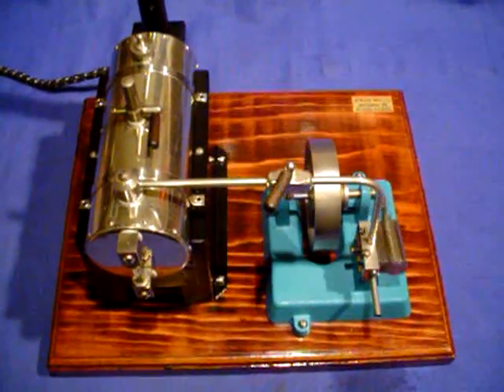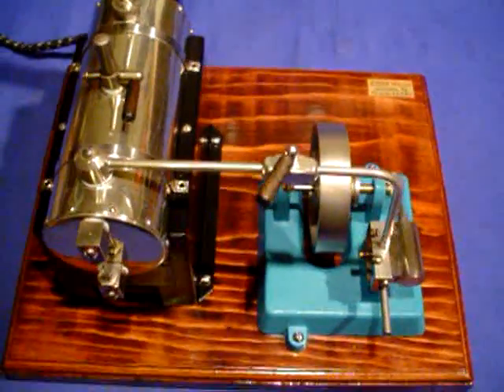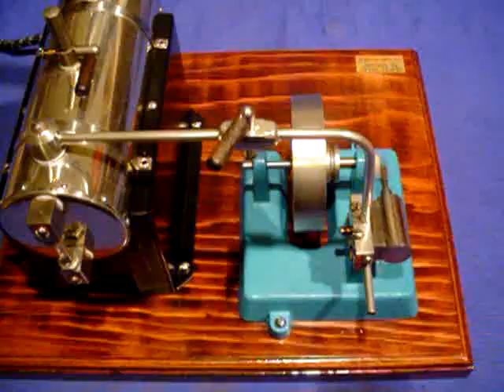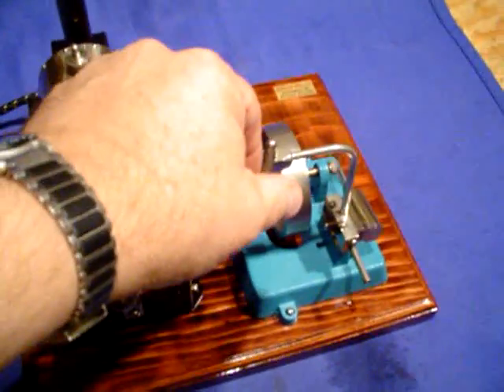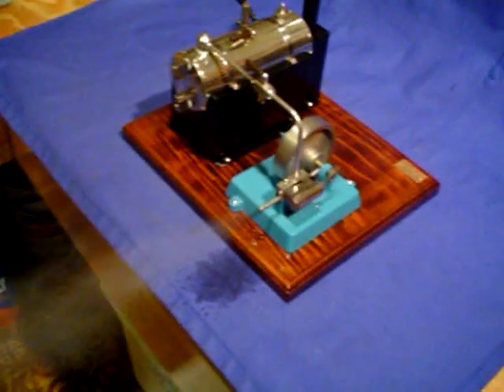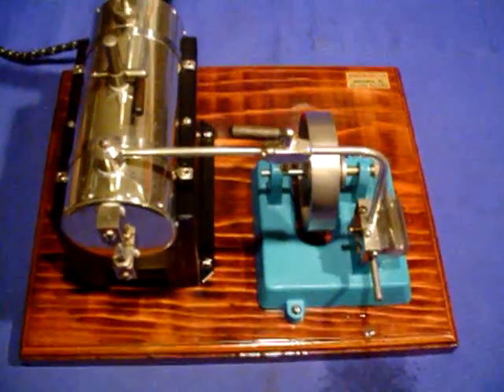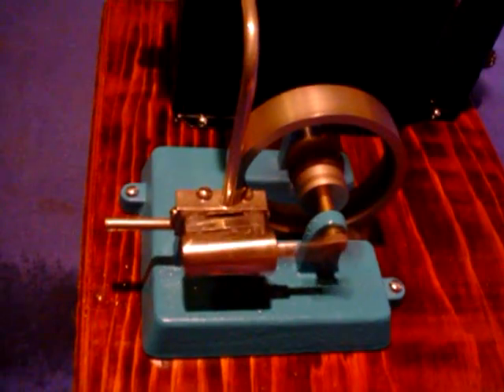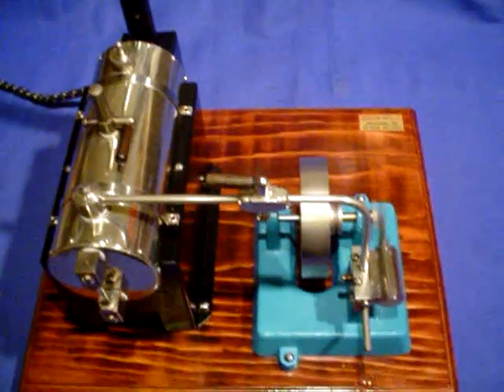Jensen #5 Oscillating Steam Engine from 1939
This piece is a full restoration of a riveted boiler, robins egg blue Jensen #5 from the late 1930's.